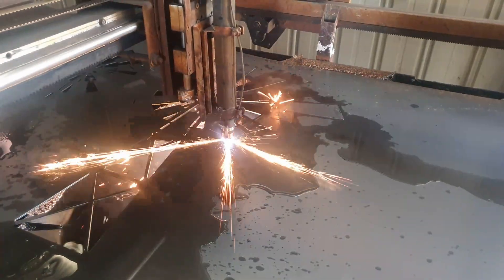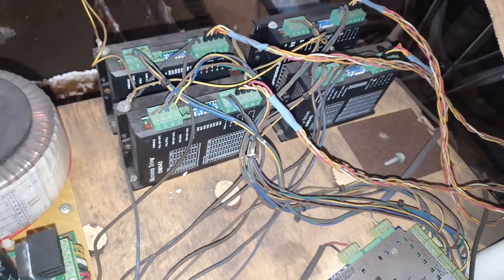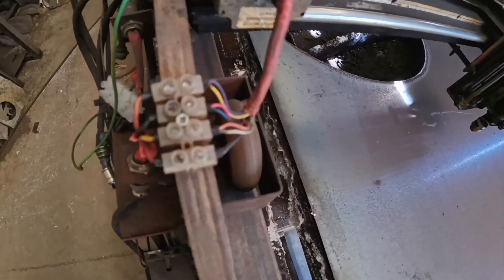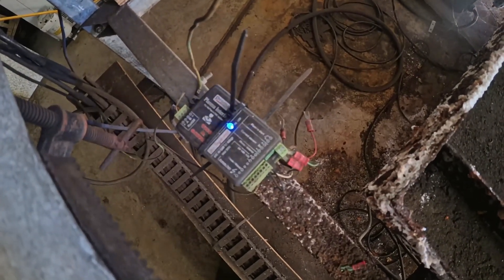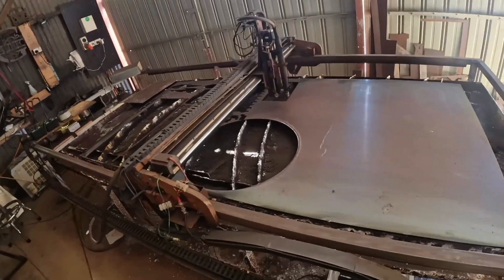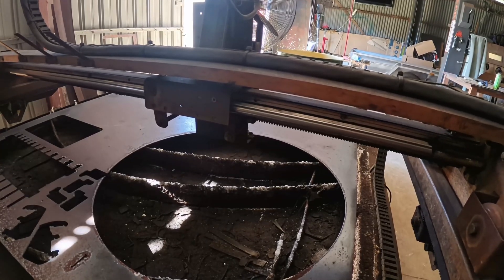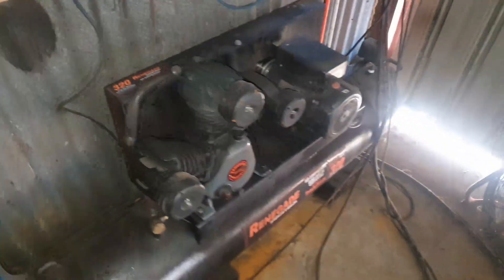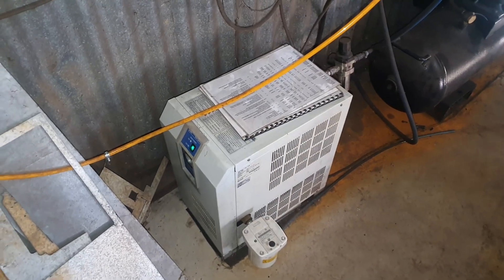Revealing successes and failures after 5 years with a CNC Plasma build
This machine was built in a hurry, from late 2018 into early 2019. I used some components I already had but purchased quite a few. The machine was built from scratch using a MyPlasma CNC controller as the heart of the electronics and a Hypertherm 45xp as the plasma source. It is not pretty and I apologise for the workshop mess. The machine does however work very well and has provided an income for my family for several years. I expected to be upgrading it not long after the first build but apart from troubleshooting some areas it is mostly as first built.

Chapters
0:00 - Introduction to the CNC
1:45 - Electronics
2:23 - Stepper Motors
3:54 - Ohmic Detection/Sensing
5:22 - Z Axis
6:35 - Y Axis
8:55 - X Axis
11:49 - Air Supply, Dryer and compressor
13:55 - Plasma Cutter
14:45 - Summing up